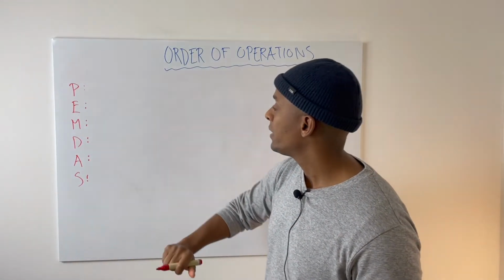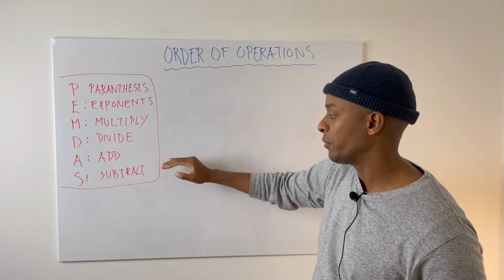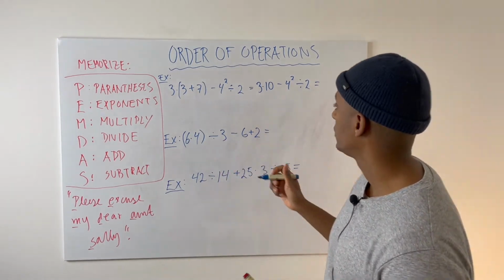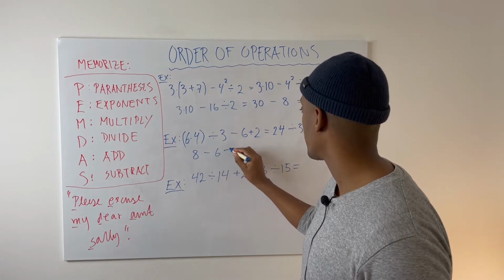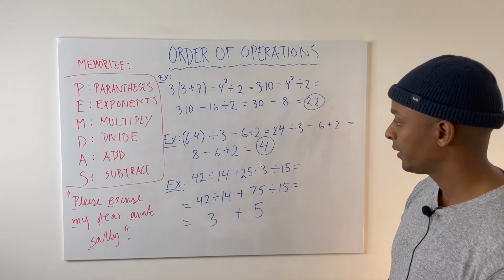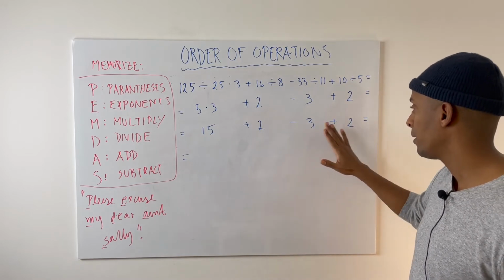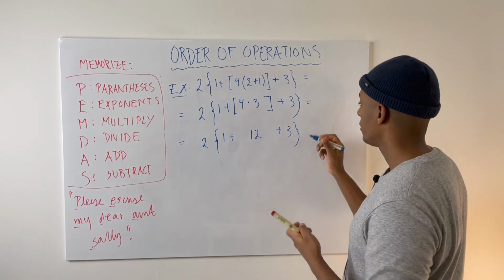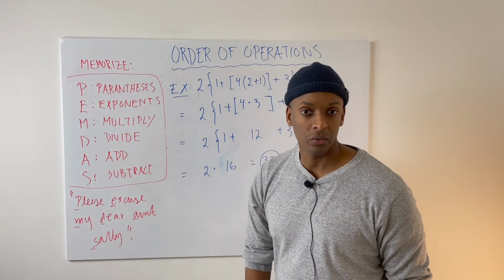How to Pass Algebra 1 - PEMDAS rule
In this channel we will go through High School Mathematics.

Step-by-step!

So you can pass your exams EOC and reach your ACADEMIC goals!

Let's get it it!

In this video we talk about the order we do the operations.

Today's Take-away:
P: Parantheses
E: Exponents
M: Multiply
D: Divide
A: Add
S: Subtract
"Please Excuse My Dear Aunt Sally"

You can do Multiply/Divide at once.
You can do Add/Subtract at once.
PEMDAS IS HARD! Do a lot of problem sets and PRACTICE!

Question/Inquiries?